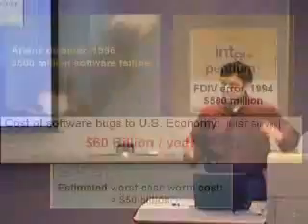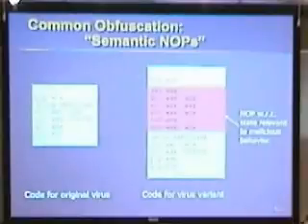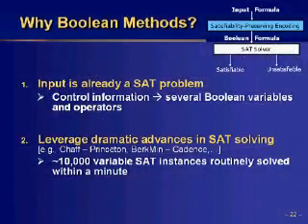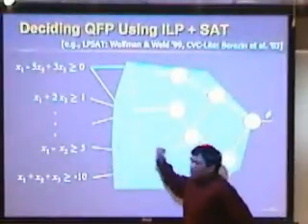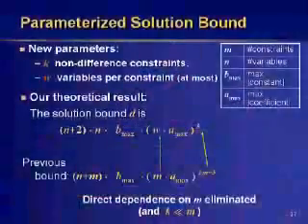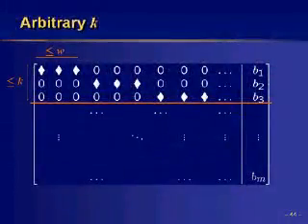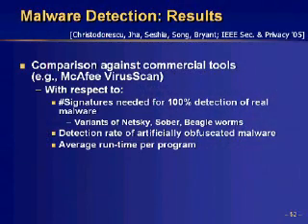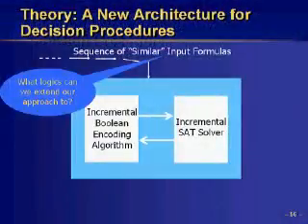Reasoning about Reliability and Security Using Boolean Methods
Detecting and correcting errors before run-time is increasingly important in today's ubiquitous computing environment. Decision procedures for first-order logics are widely applicable in design verification and program analysis. However, as existing procedures do not scale up, verification methods sacrifice modeling precision for scalability. Imprecise modeling often results in numerous false alarms and the inability to verify properties that depend on data or timing, in addition to control.    I will present an approach that addresses this problem by modeling with first-order logics involving arithmetic and reasoning using new, efficient decision procedures for those logics. In our approach, decision problems involving arithmetic are transformed to problems in the Boolean domain, such as Boolean satisfiability solving, thereby leveraging recent advances in that area. The transformation automatically detects and exploits problem structure based on new theoretical results and machine learning. I will describe the underlying theory and present experimental results showing that our decision procedures outperform other state-of-the-art procedures by over a factor of 100.    The decision procedures form the computational engines for two verification systems, UCLID and TMV. These systems have been applied to problems in computer security, electronic design automation, and software engineering that require efficient and precise analysis of data- and timing-dependent properties; for example, a semantics-aware detector of viruses and worms has shown far greater resilience to obfuscation than commercial tools.